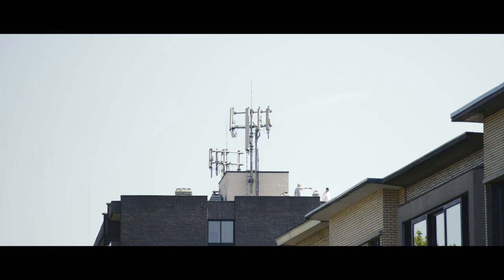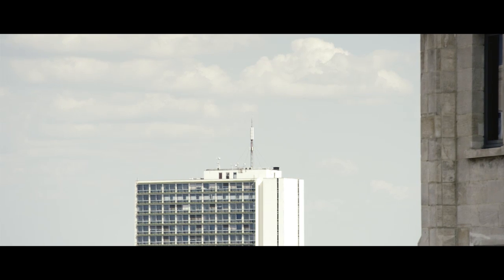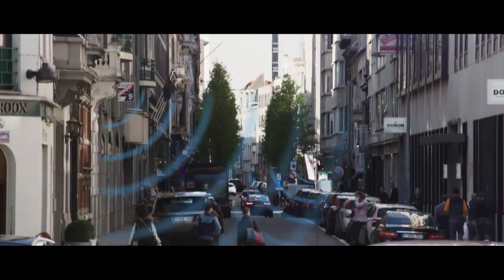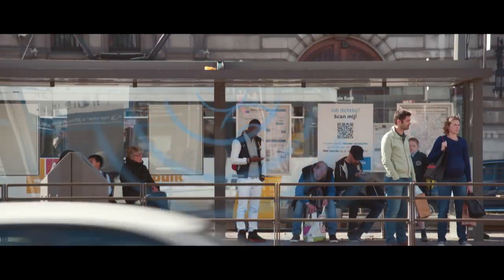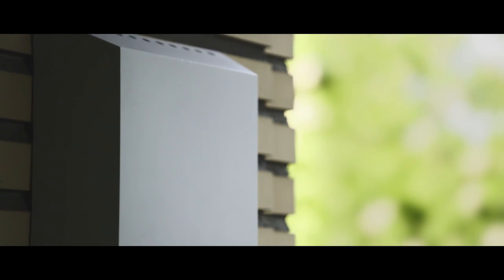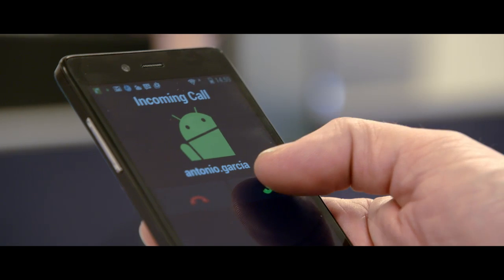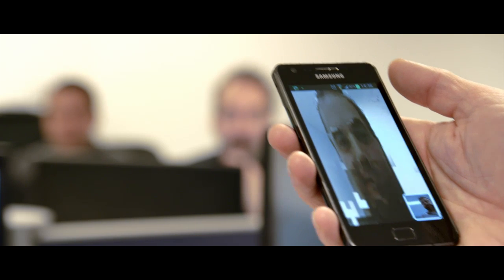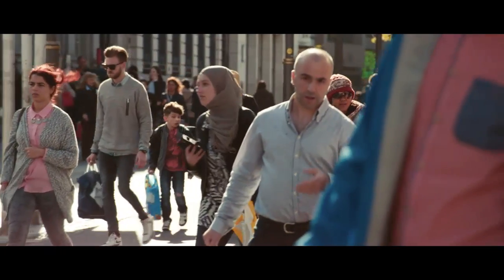Accelleran: An Introduction To Small Cells